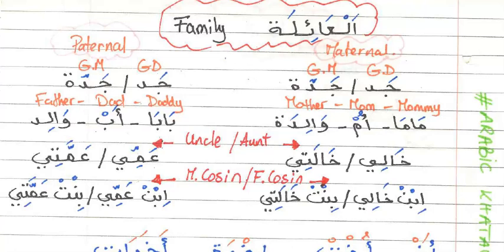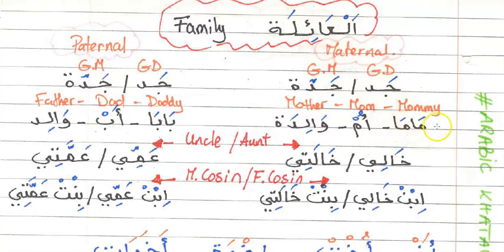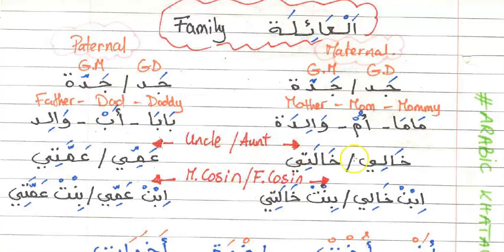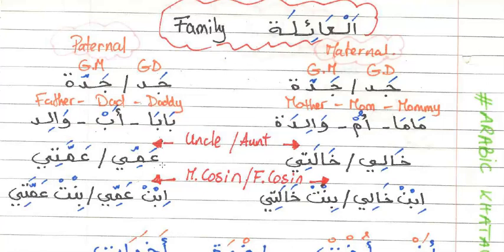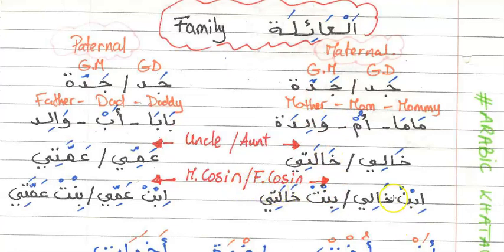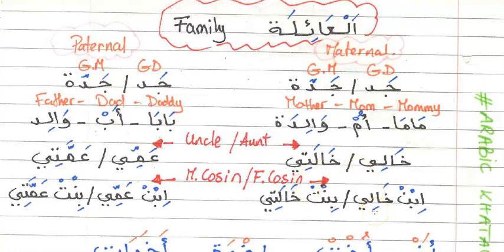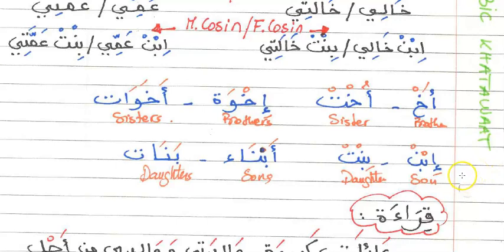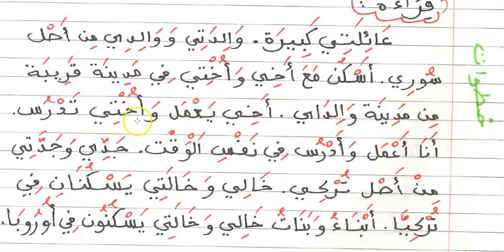STEP 18- Arabic Reading - العائلة Family- Write about your family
🔵To support Live Arabic Free Study Sessions you can contribute
📚 MSA- Modern Standard Arabic Videos- 🟢Level 1🟢
15 Step-by-Step Free Arabic Lessons to Learn the Arabic Script, Sounds and acquire simple vocabulary

🟡Arabic Verbs🟡
⏺️Video 9: Arabic Verbs To Leave/To Graduate ✅ROOT خ - ر - ج.